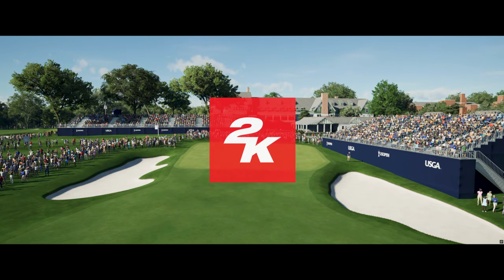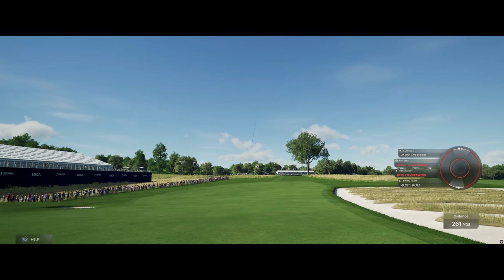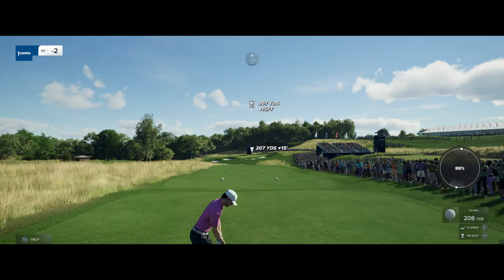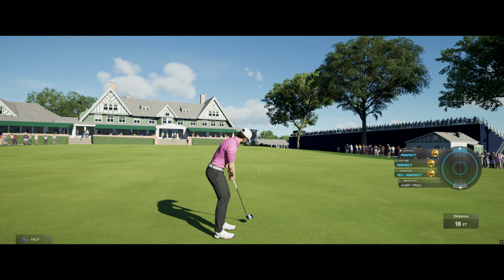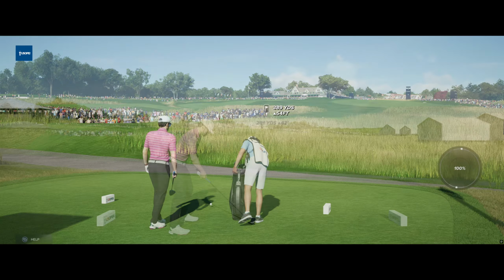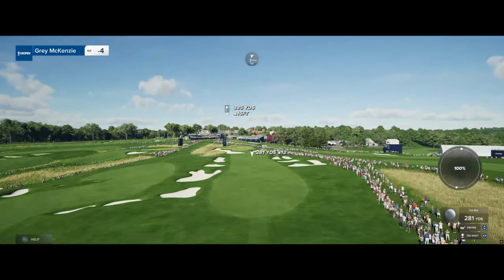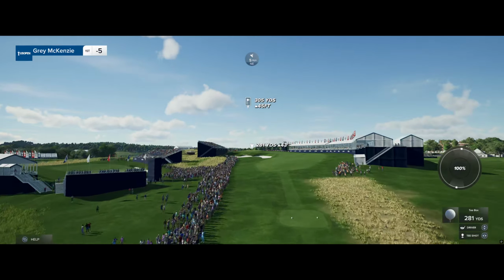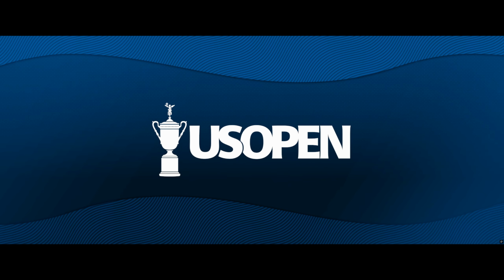PGA Tour 2K25 - Playing the US Open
Nice course but the difficulty of the real thing is not quite captured here unless you ramp up the difficulty settings

Playing on Pro level.

Played at 3440x1440 ultrawide